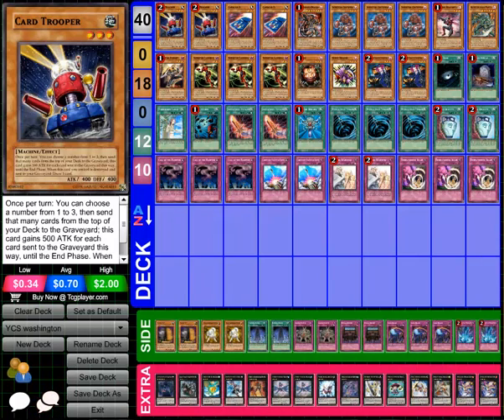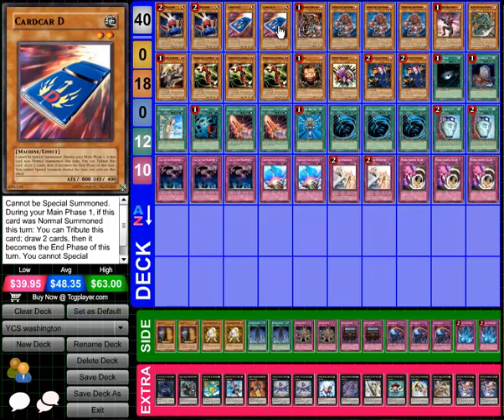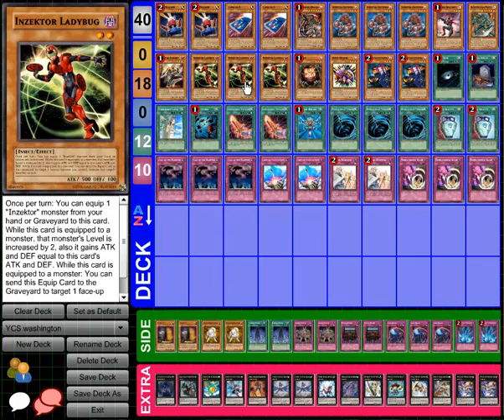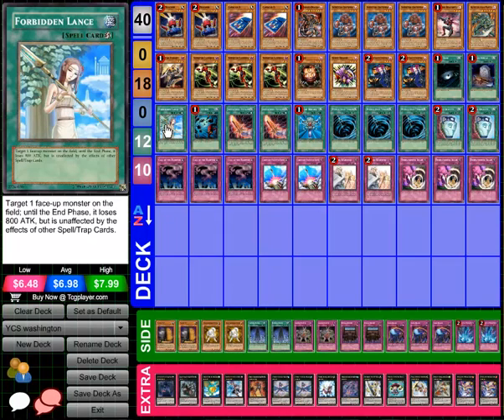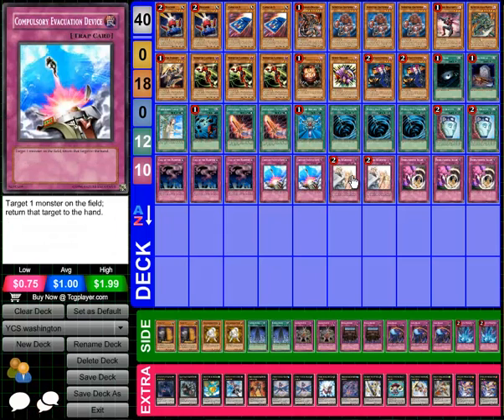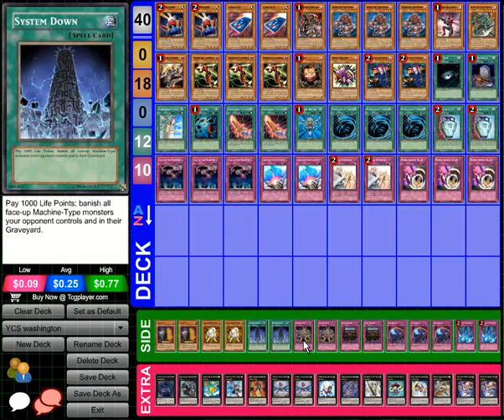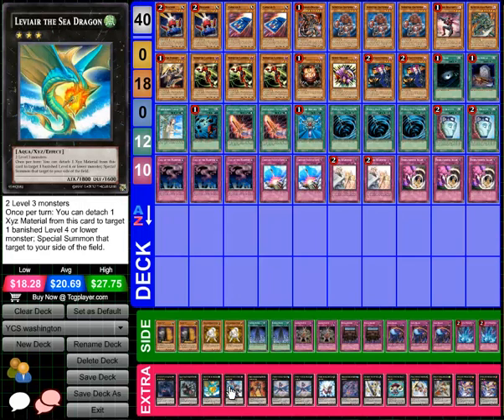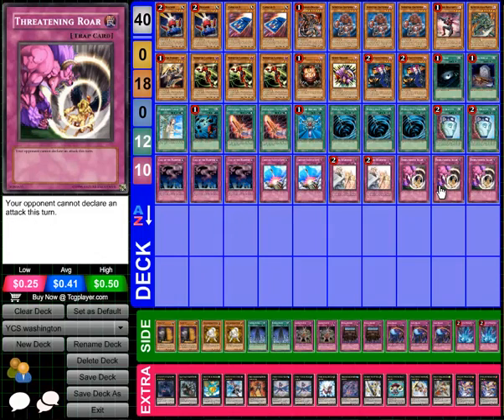Inzektors 1st Place YCS Seattle 2012 Yugioh Deck Profile